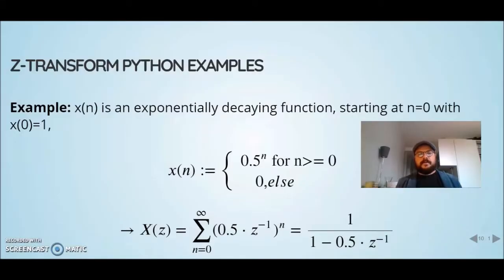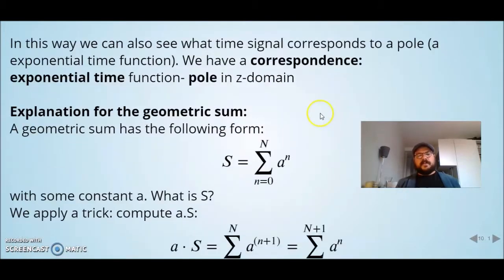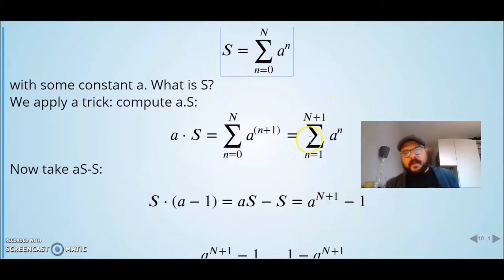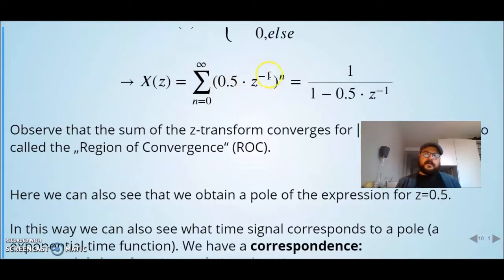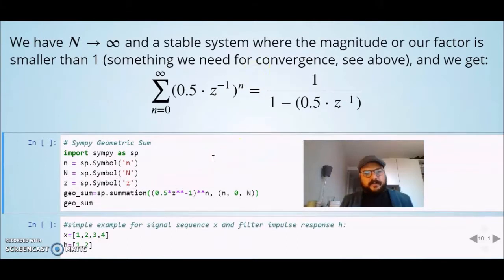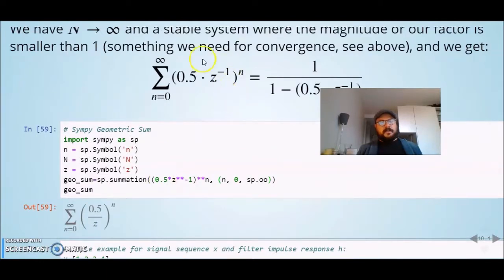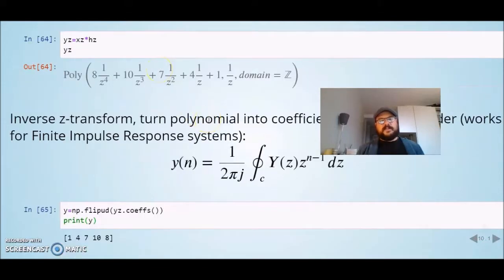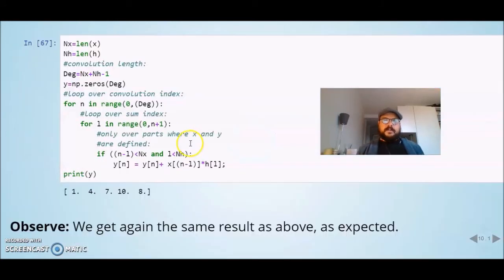Multirate Signal Processing: 02 Multiresolution - 10 z-Transform Examples